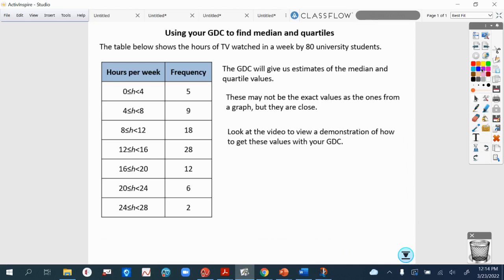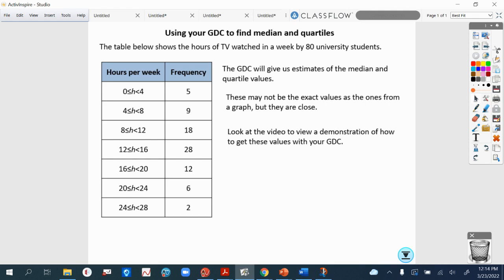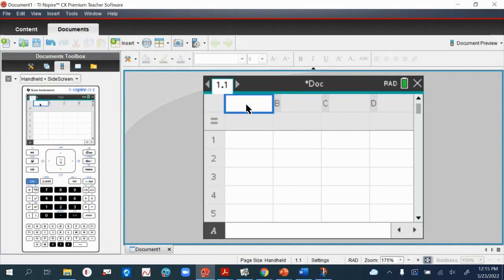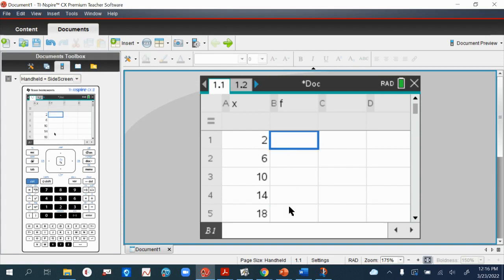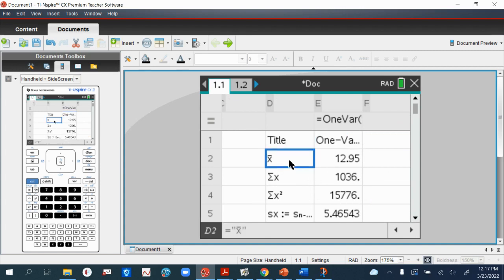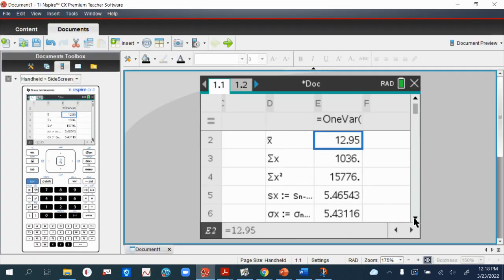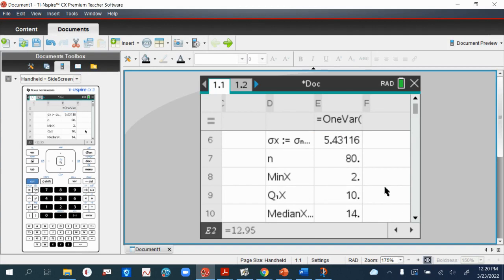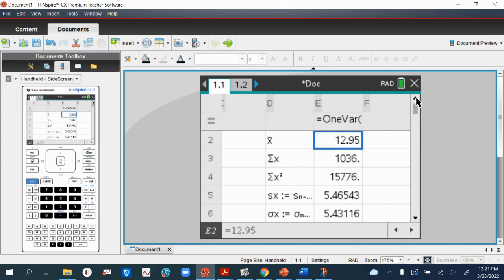Finding estimates of the median and quartiles from grouped data with a TI-nspire GDC.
I find the median, quartiles and interquartile range from grouped data with a GDC.